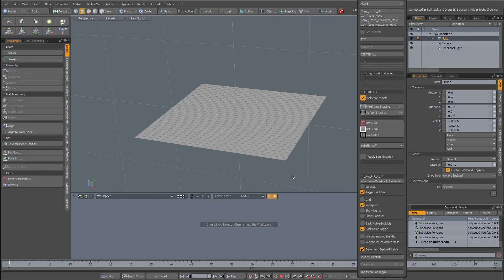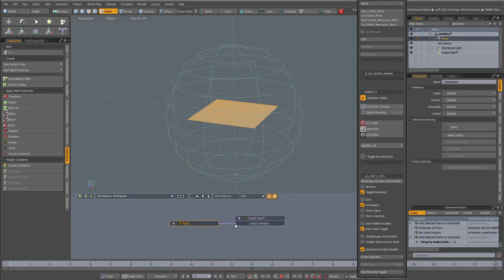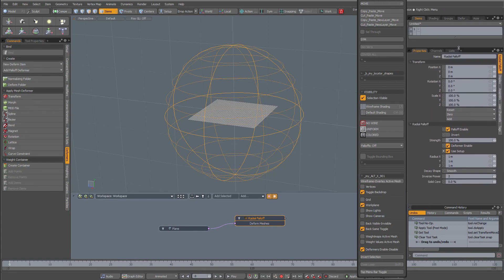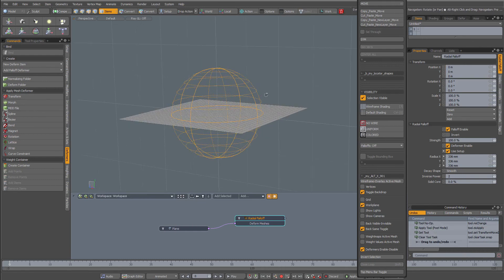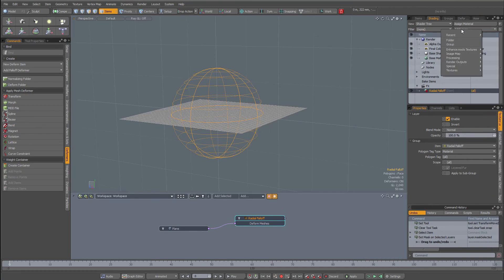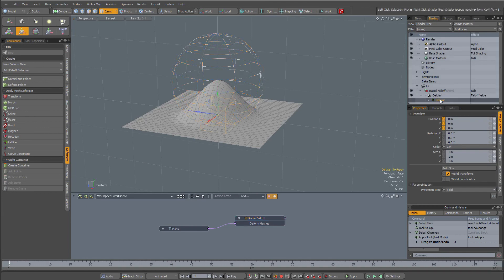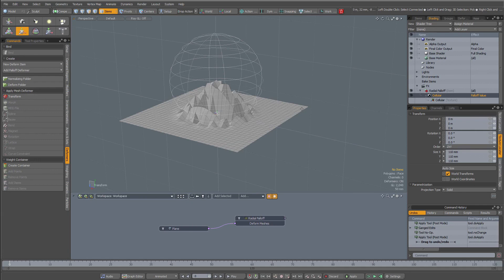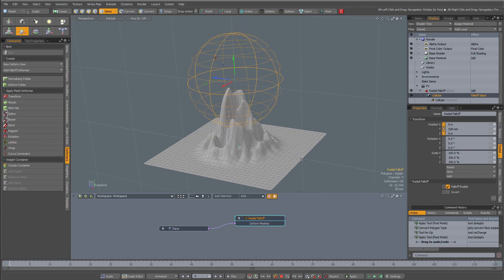Radial Falloff Deformer With Texture.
An example of a Falloff Deformer with a texture apllied to it.